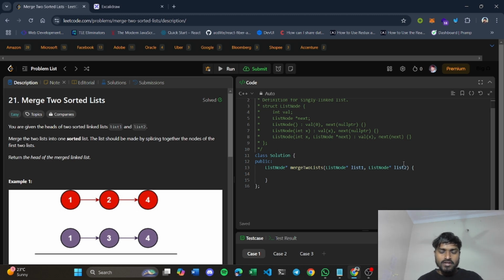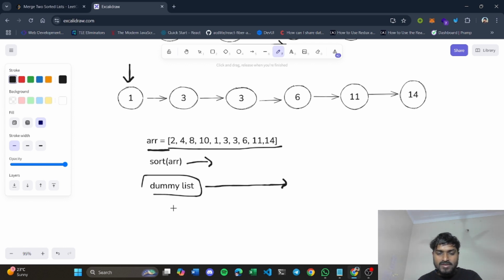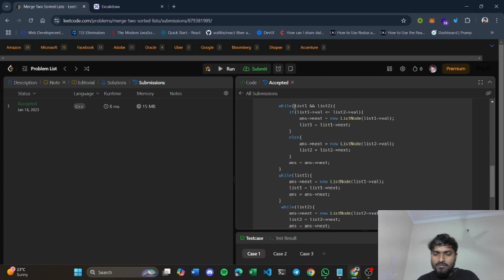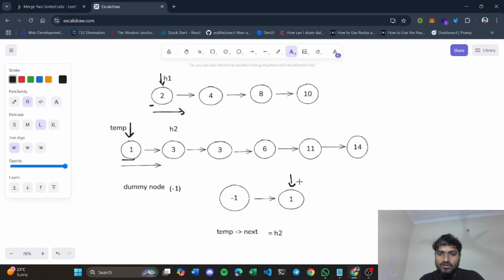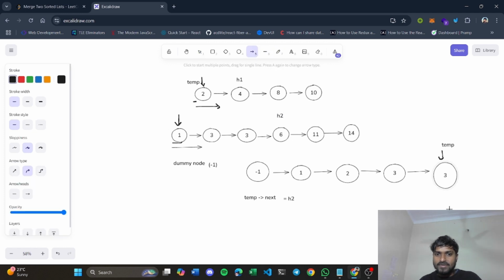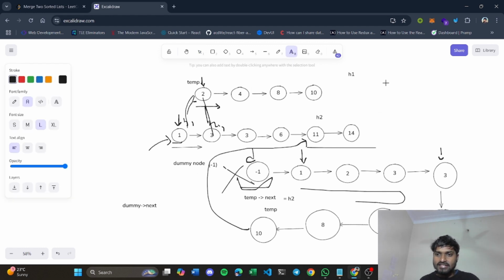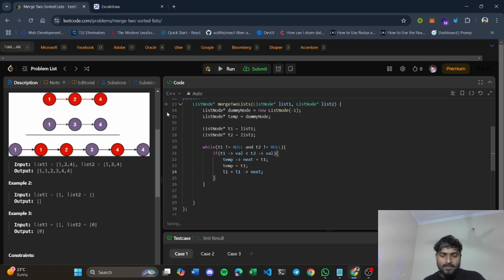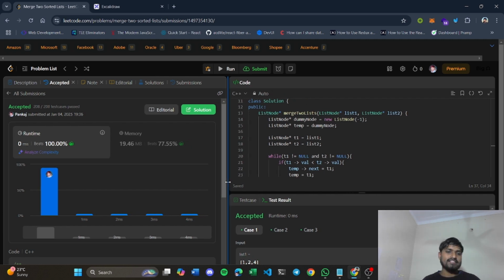Merge Two Sorted List | DSA Interview Questions | Ch - 12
17 views  2 Jan 2025

✨ Why Watch?

Straight-to-the-point solutions.

Problem-Solving Techniques
DSA Tutorials
Coding Practice
Algorithm Design
LeetCode Solutions
Codeforces Problems
CodeChef Practice
HackerRank Coding Questions
GeeksforGeeks DSA